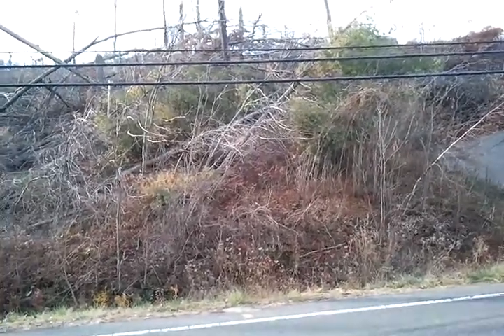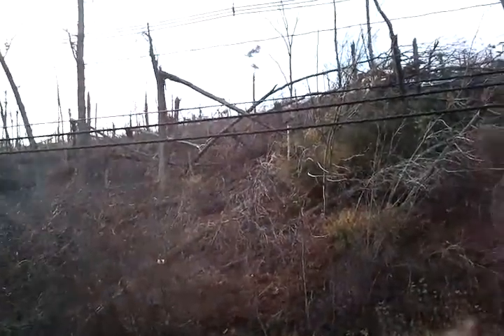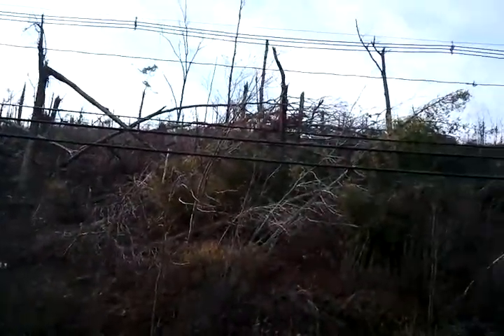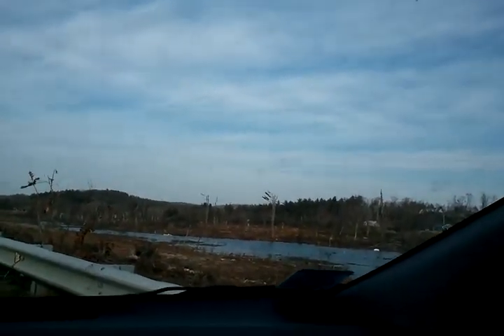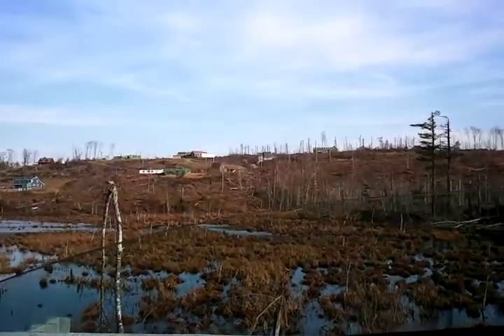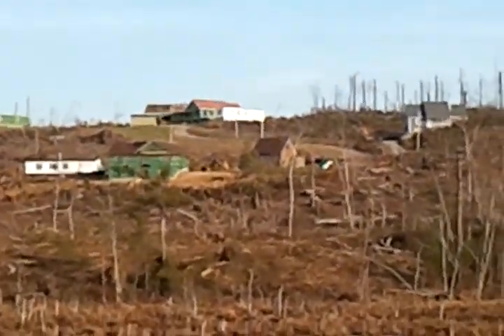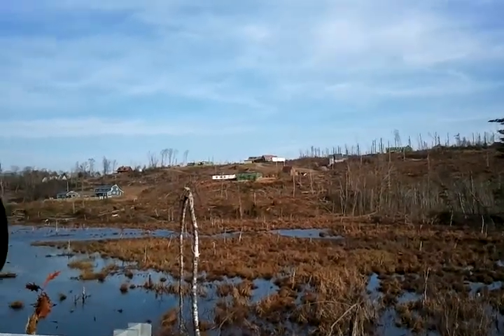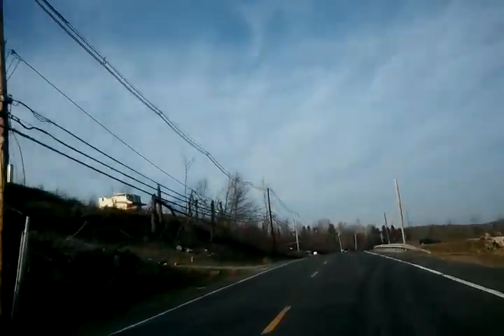Wales, MA 6 months After "Springfield" Tornado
Correction from a viewer: This is in Brimfield, not Wales. One town over.
Sharing part 2 of 3 of my Sunday drive...after going through Brimfield I followed Rt 19 north into Wales and captured more of the damage still left since the June 2011 Tornado.
Sorry for the jiggling camera, I was driving country roads.